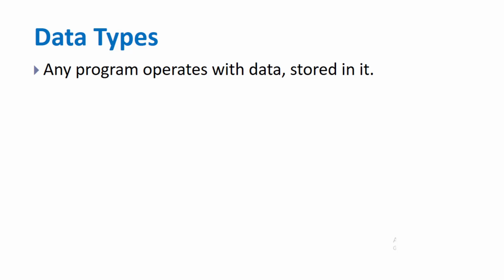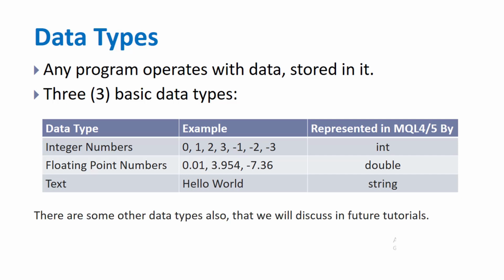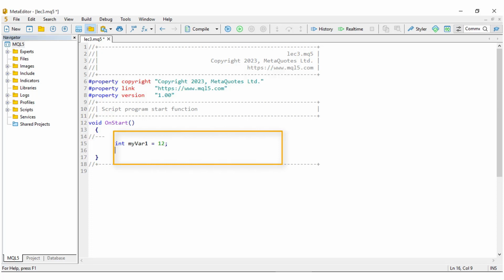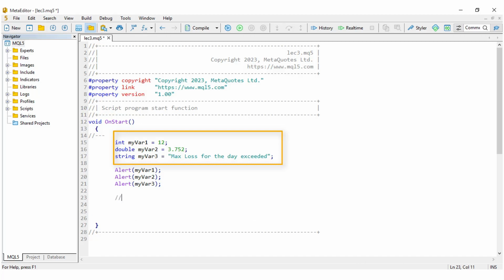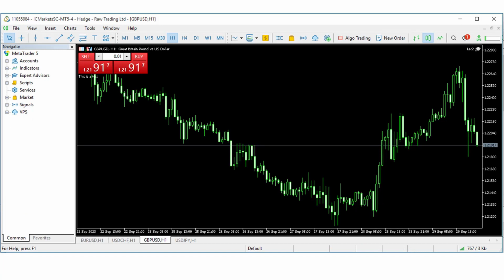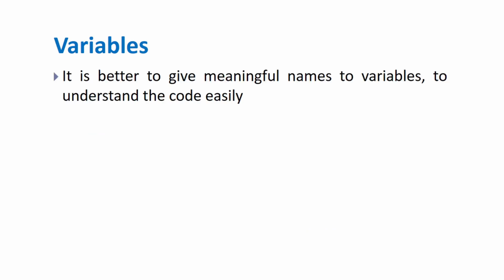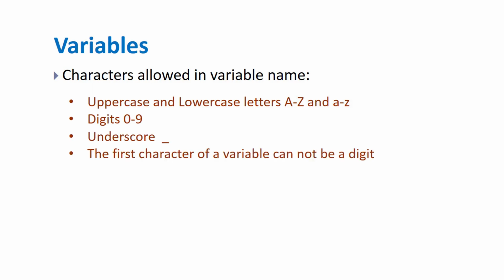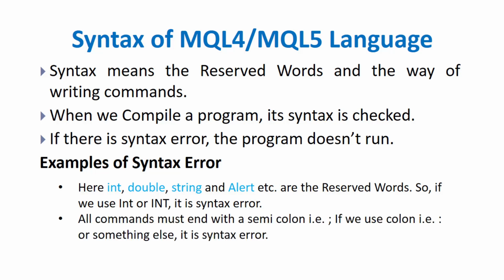Lec#3 - Data Types & Variables in MQL4 & MQL5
In today's tutorial No. 3, we learn what are different Data Types & Variables in MQL4 & MQL5?
There are three basic data types, used in MQL4/5 programming language:
Integer Numbers, e.g. 0,1,2,3, -1, -2 etc
Represented by the Reserved Word int
Floating Point Numbers, e.g. 3.954
Represented by the Reserved Word double
Text Data, e.g. Hello World
Represented by the Reserved Word string

There are some other data types also, that we will come across in our future tutorials.

Variables act as containers to store data in a computer program.
They also label data with a descriptive name. This data can then be used throughout your program.
It is better to give meaningful names to variables, so that you can understand the code easily.

Characters allowed to be written in a variable name are:
uppercase and lowercase letters a-z and A-Z, figures 0-9, the underscore  _
The first character of a variable can not be a digit.

Syntax of a programming language means its Reserved Words and the way of writing commands. When we Compile a program, its syntax is checked for errors. If there is syntax error, the program will not run.
Examples of Syntax Error
In our program, int, double, string and Comment etc. are the Reserved Words of MQL4/5 programming language. So if we change int as Int or INT in our program, it is syntax error!
According to syntax, all MQL4/5 commands must end with a semi colon i.e. ;
If we write colon i.e. : or something else to end a statement, it is syntax error!